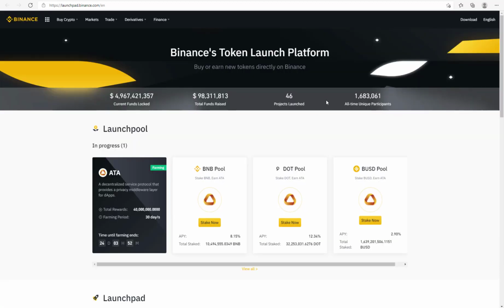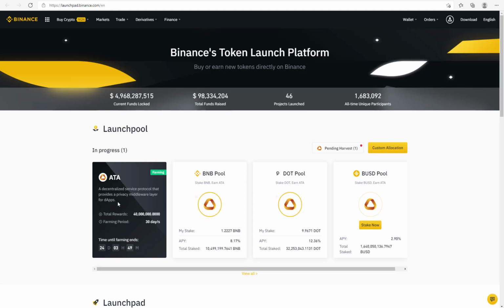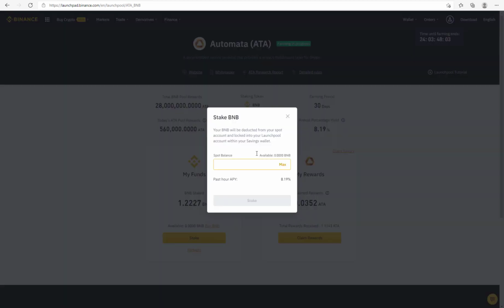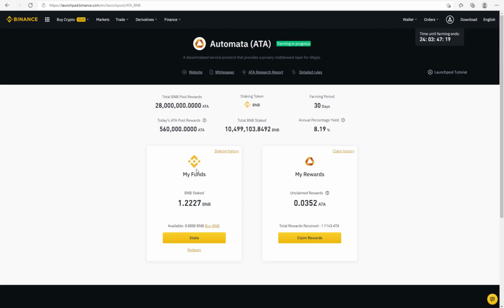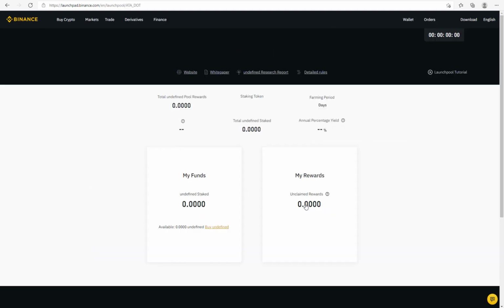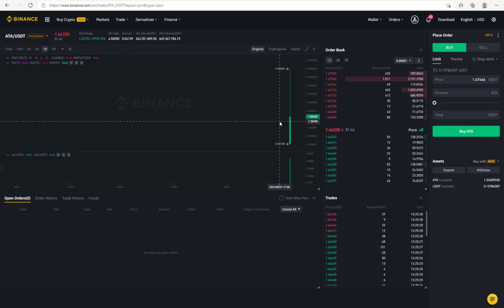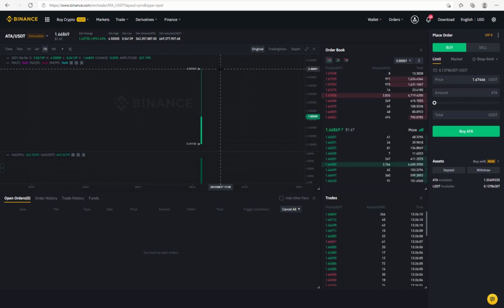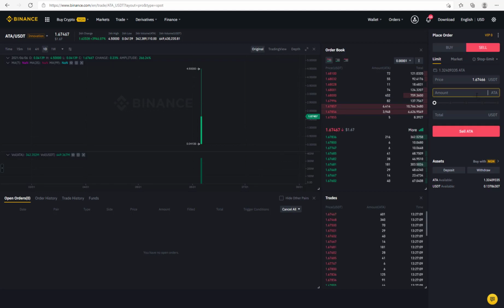How to Earn Free Money and Multiply into 100x with Binance Pool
This Video tutorial is a beginner’s guide on how you can farm your existing tokens to earn free tokens on Binance pool. Also within this video tutorial is a step by step process on how you can multiply the free farmed tokens by as much as 100x of its initial enlisting value. No experience needed. Hope you enjoy the Video!

Related Links

How to Make money Work for you and Earn free Money on the Binance Platform. For Beginners